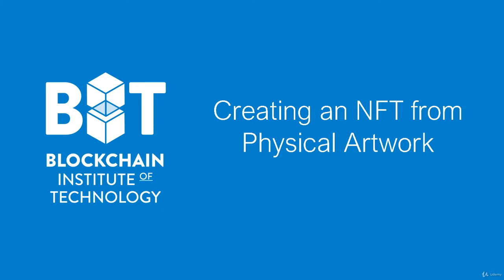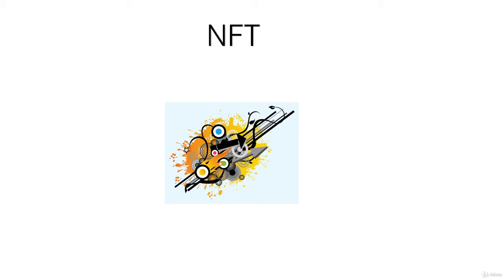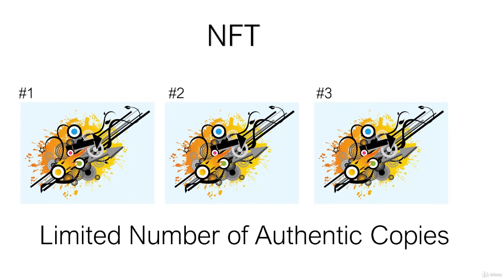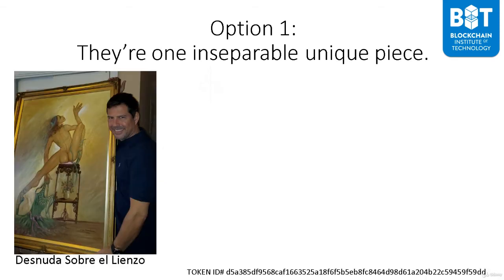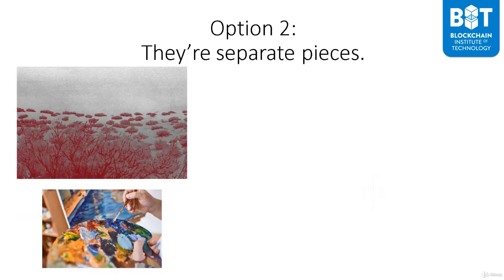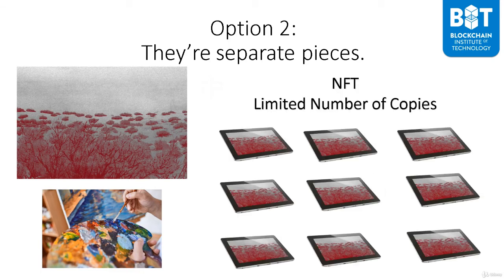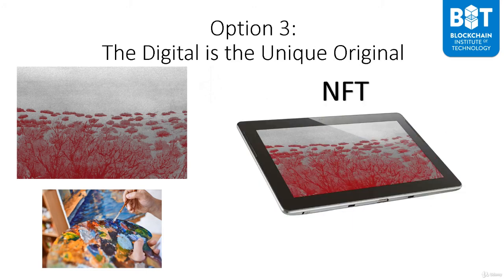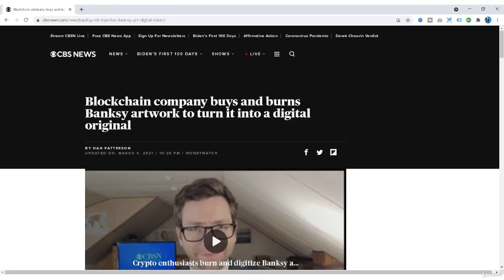NFT Fundamentals (Buy, Create and Sell NFTs) Part - 14 || Issues with Creating an NFT from Physical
Quickly get the hands-on, working knowledge you need and earn your certificate of completion in NFTs (Non-Fungible Tokens) from a globally recognized blockchain, Bitcoin and cryptocurrency expert by enrolling now!

- Are you looking for a quick, highly-effective and easy way to understand Non-Fungible Tokens (NFTs), without wasting countless hours sifting through unnecessary filler information?

- Do you want to get a firm grasp on what Non-Fungible Tokens (NFTs) are all about?

- Are you looking to create your own NFTs and make them available for sale on the top NFT marketplaces?

- Do you need to quickly learn the key concepts and vocabulary around NFTs?

This effective video course will help you understand NFTs, and how to Buy, Create and Sell your own NFTs without wasting unnecessary time and money (or rather Ether and cryptocurrency) through trial and error.

A brief history of NFTs

Why you should create NFTs

NFT blockchain basics

A six step, easy to follow formula for buying, creating and selling an NFT

Video "walkthroughs" of how to buy, create and sell NFTs

You get lifetime access and a 30 day, 100% money back guarantee!

Valuable BONUSES:

I have included two downloadable and printable PDFs

Six Easy Steps to Buying, Creating and Selling an NFT

NFT Digital Business Seed Workbook

This course will help you quickly master the most important ideas and topics in NFTs and will give you the hands-on experience you seek!

Best,

George Levy, CSBCP, GBP

IT & Software
Other IT & Software
NFT (Non-Fungible Tokens)